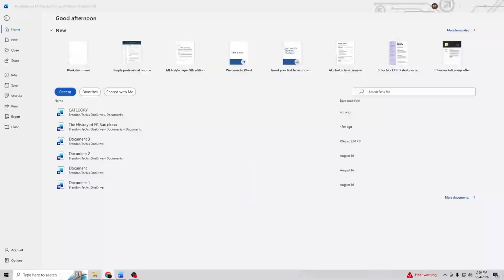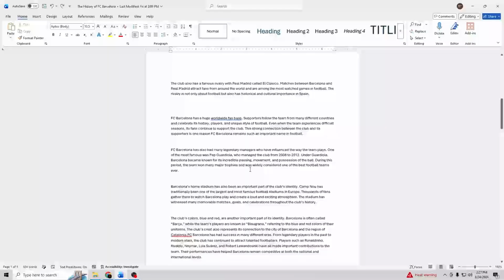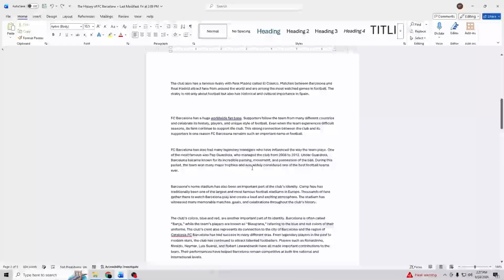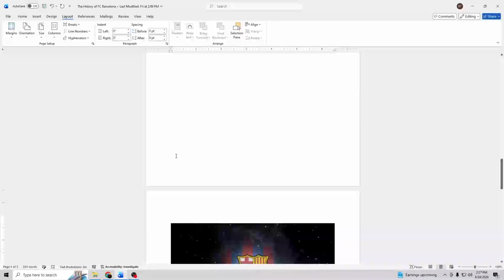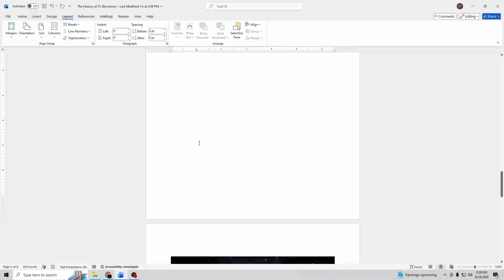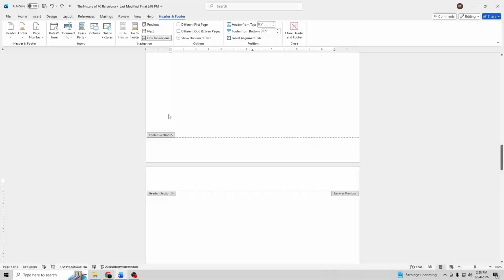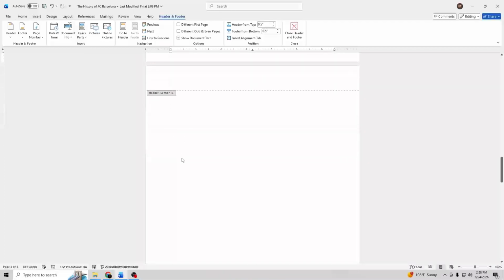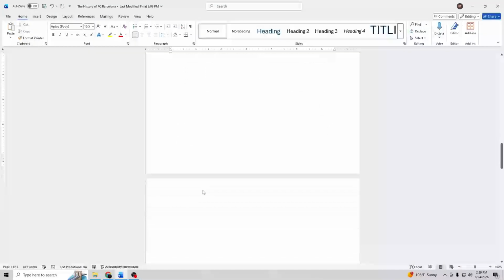How to Remove Page Numbers From Specific Pages in MS Word | Easy Guide